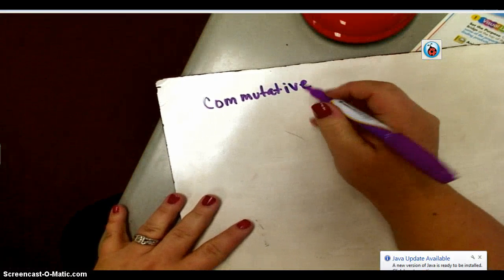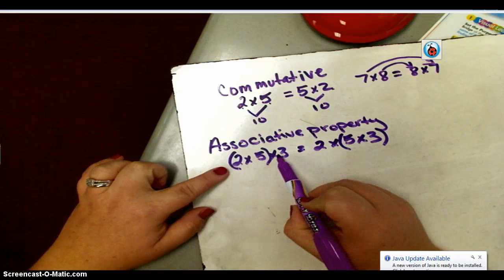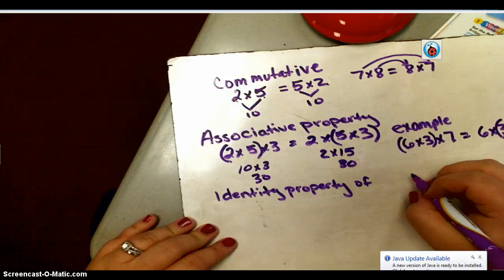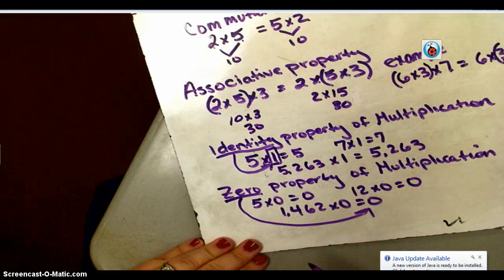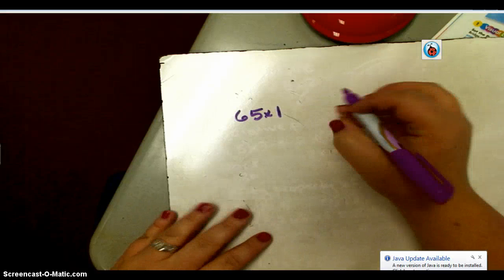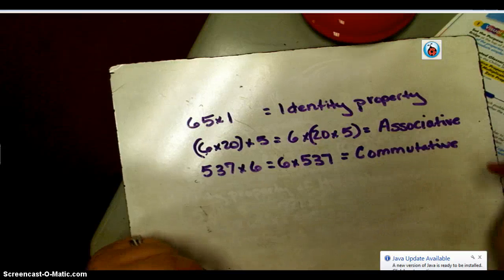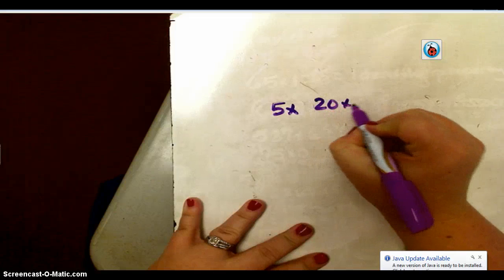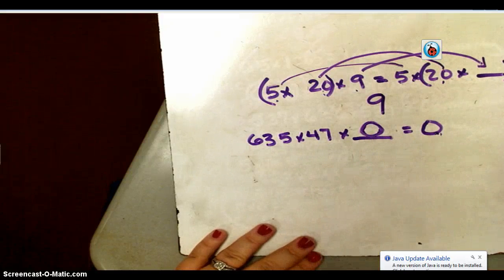Chapter 3 Lesson 1